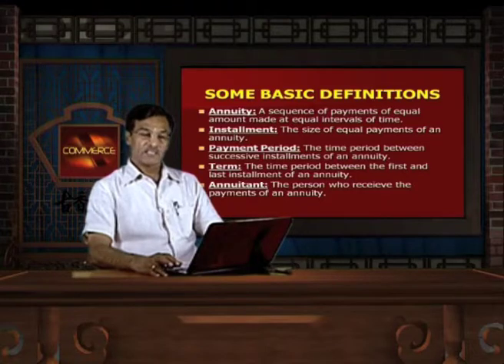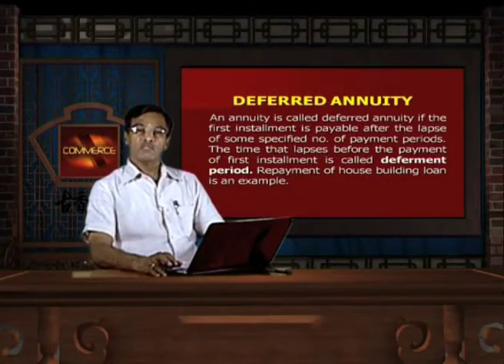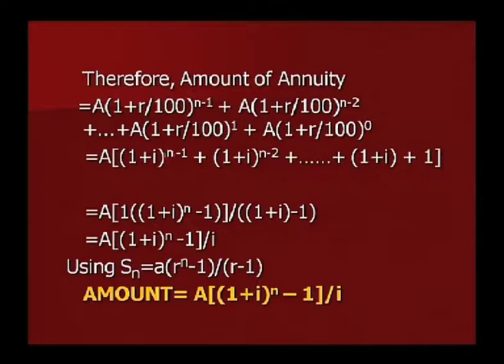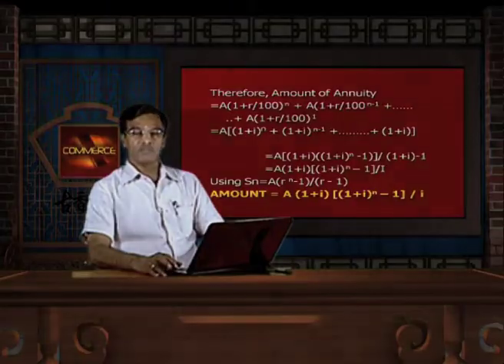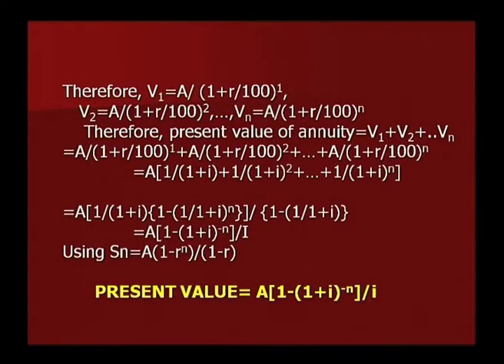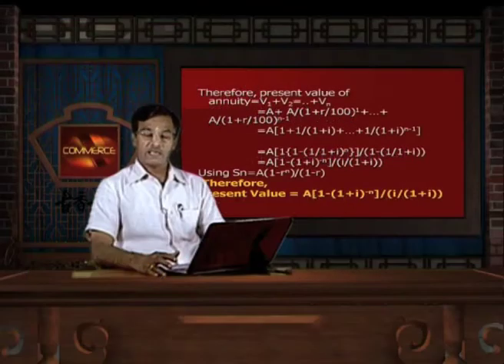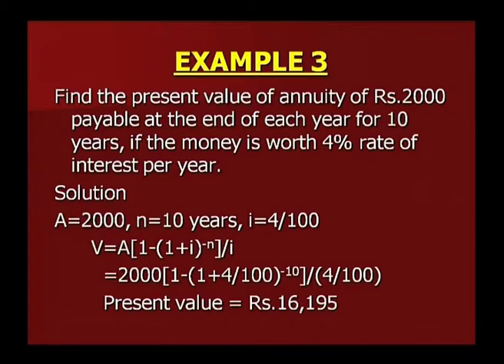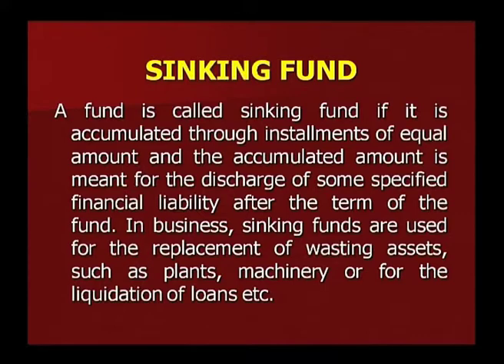Annuity and Fund Value